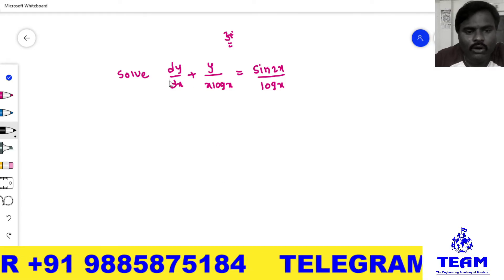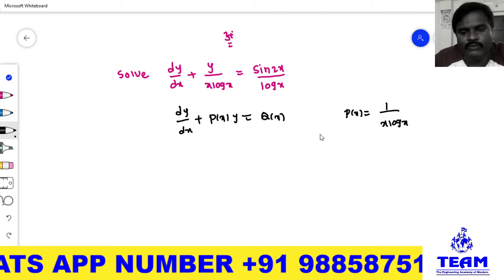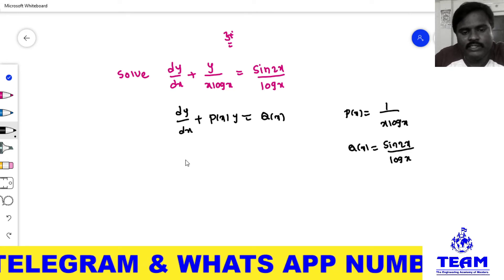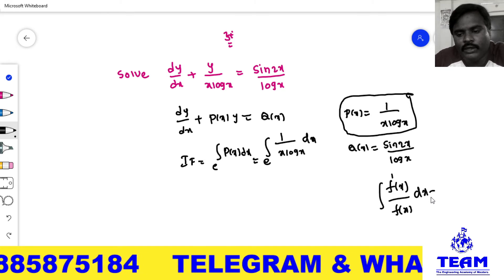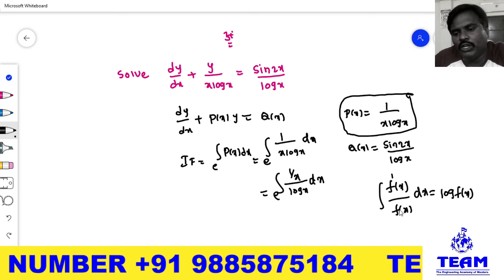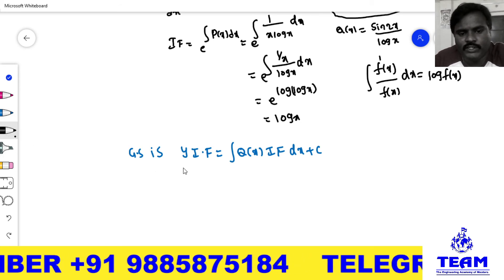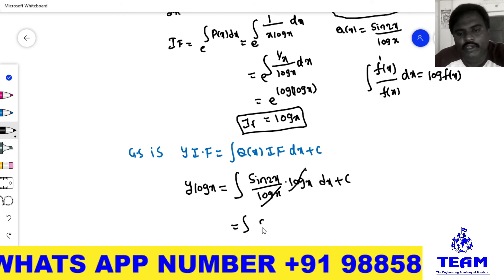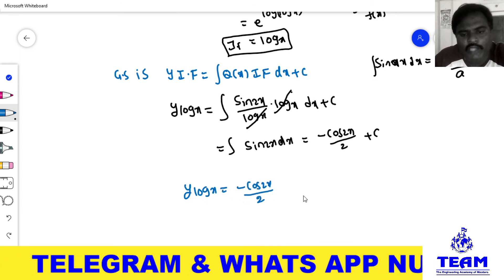Linear Differential Equation Problem/ODE/Non Exact Differential Equation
Linear Differential Equation Problem, this topic we are chosen from Linear Differential Equations